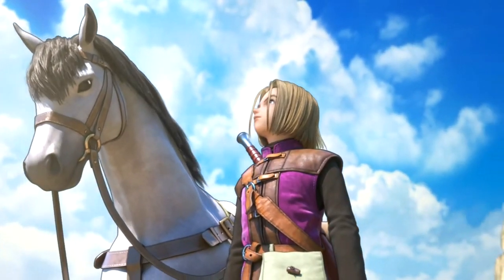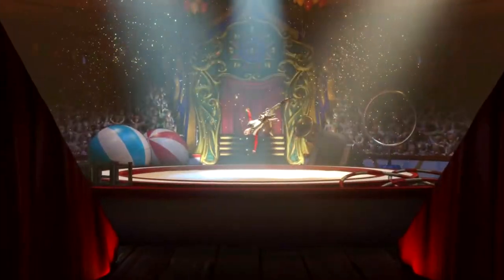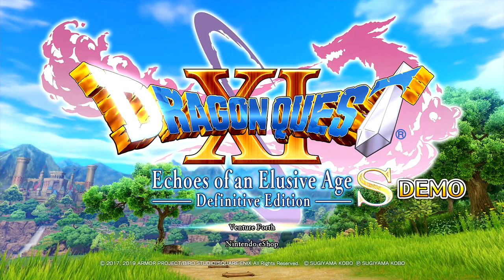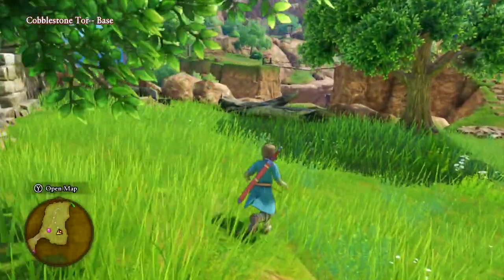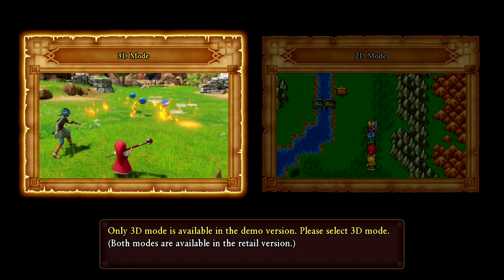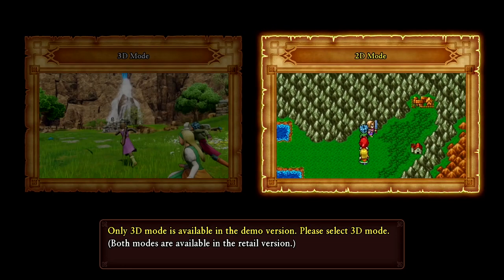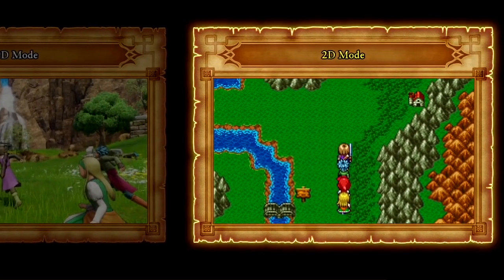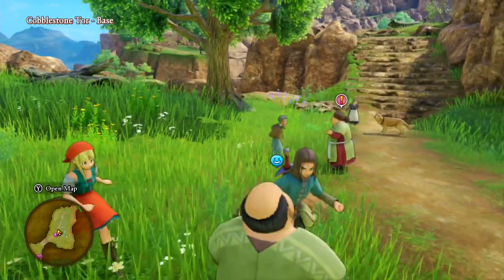DRAGON QUEST XI S (First Thoughts) - Happy Console Gamer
Dragon Quest XI S: Echoes of an Elusive Age - Definitive Edition First thoughts/review is a role-playing video game developed and published by Square Enix. An entry in the long-running Dragon Quest video game series, it was released in Japan for the Nintendo 3DS and PlayStation 4 in July 2017, and worldwide for the PlayStation 4 and Microsoft Windows in September 2018. An enhanced port for the Nintendo Switch, titled Dragon Quest XI S: Echoes of an Elusive Age - Definitive Edition, will be released in September 2019.

While many critics considered Dragon Quest XI to be the best entry in the series, as well as one of the best contemporary JRPGs overall, many others had criticism over its overly traditional design. By November 2018, the game had shipped over four million copies worldwide. The Luminary, the game's protagonist, also appears as a playable character in the 2018 crossover fighting game Super Smash Bros. Ultimate.

Join Johnny Millenium The Happy Console Gamer as he discusses new video game news and reviews forgotten games that not many people know about but should!